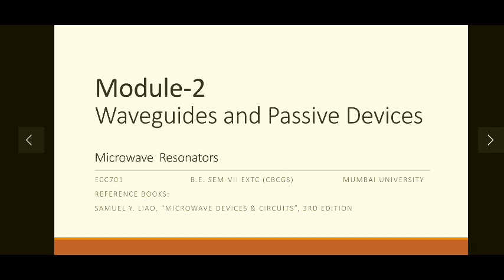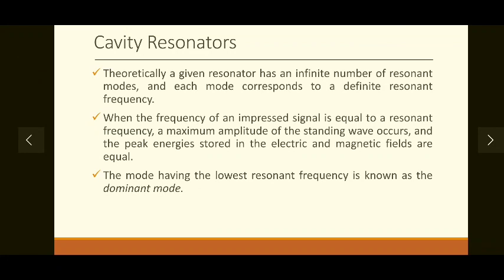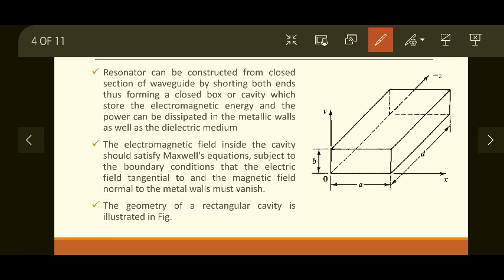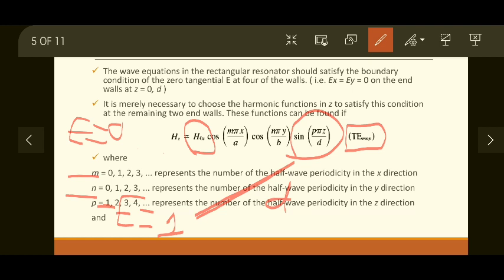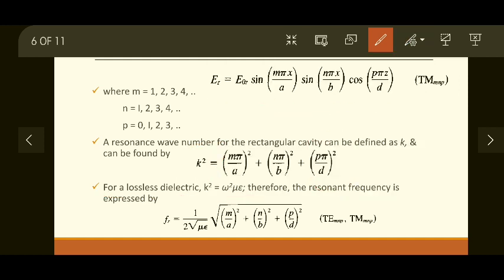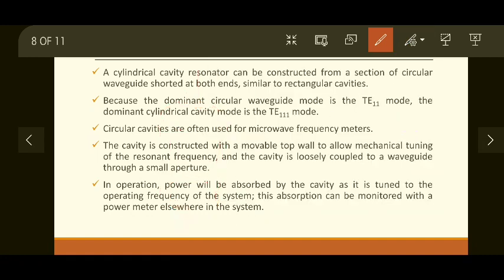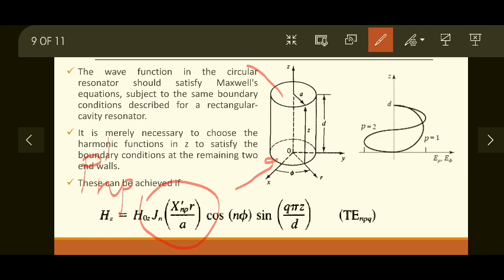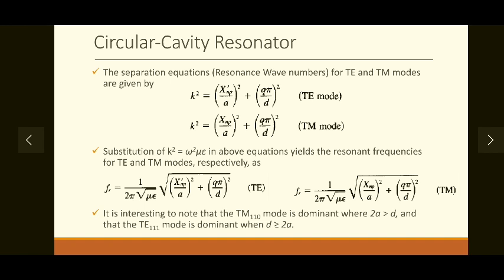Lec16_Microwave Cavity Resonators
Microwave Resonators, Rectangular & Circular Cavity Resonators